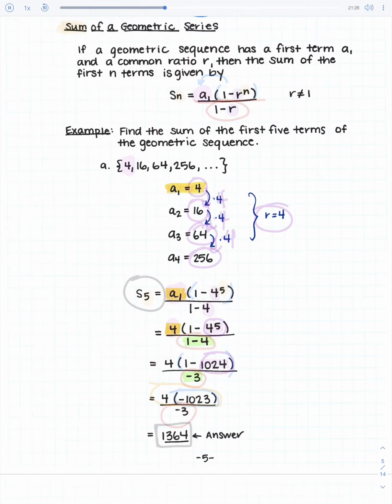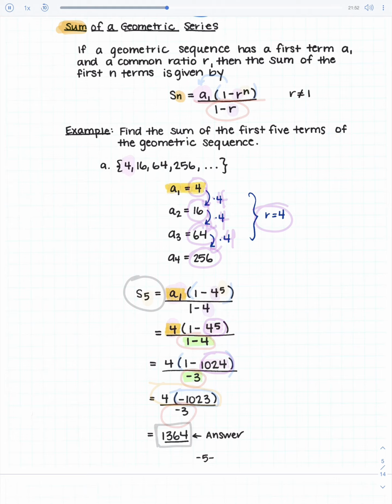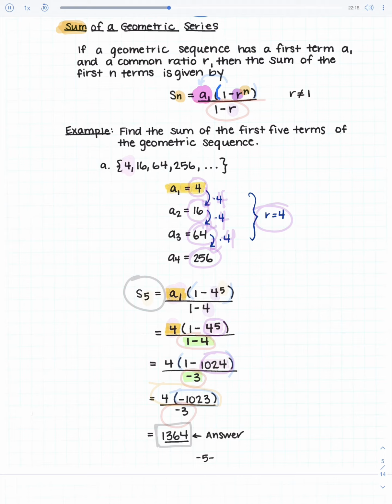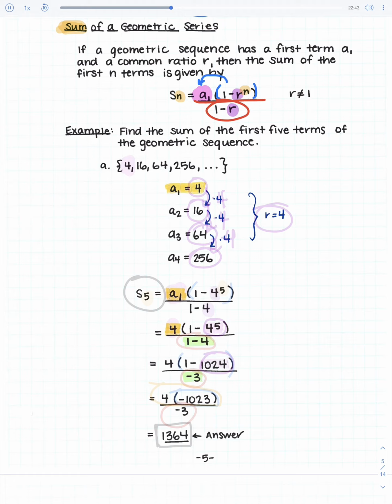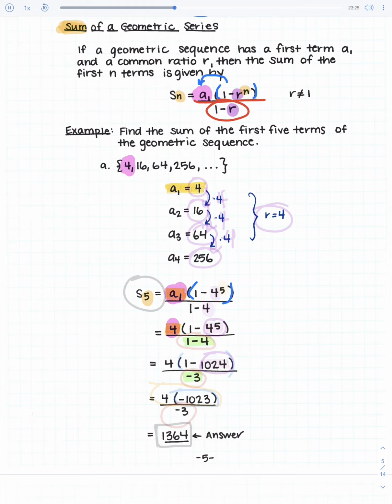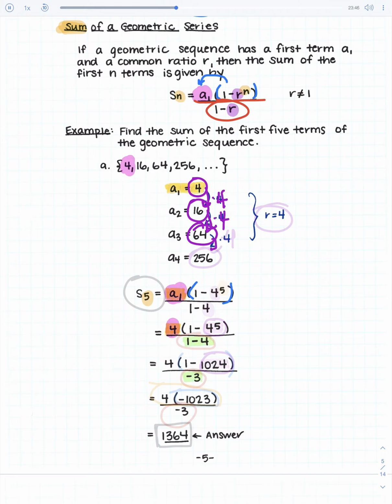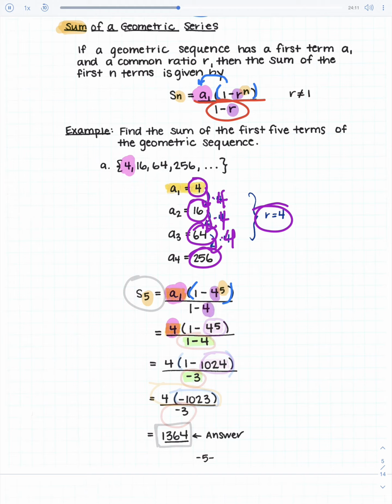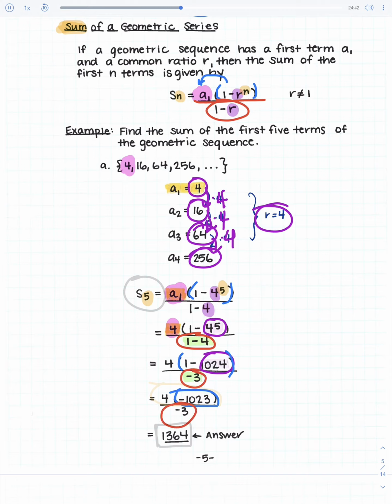MAC 1140 Chapter 11 Section 3 Part 5